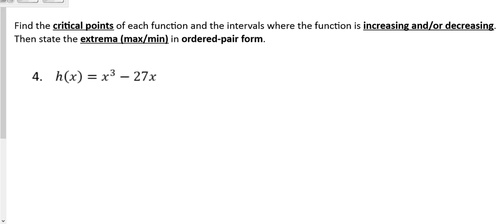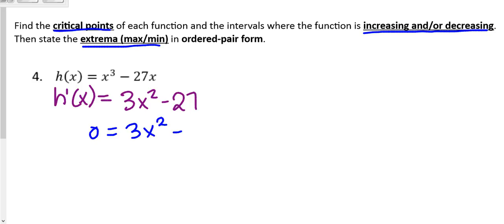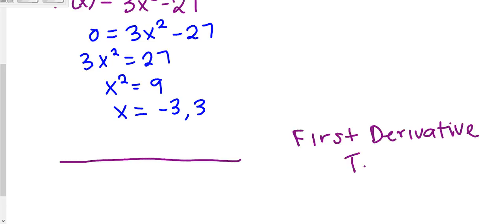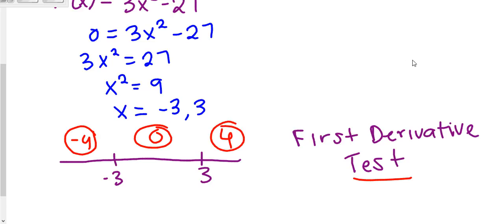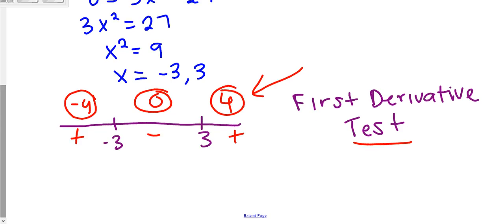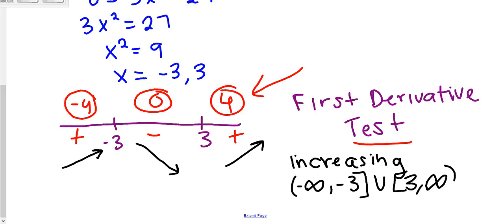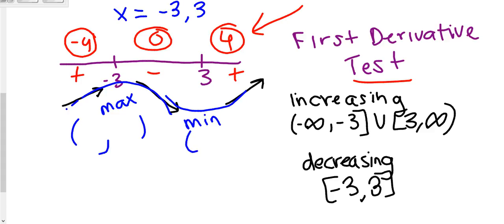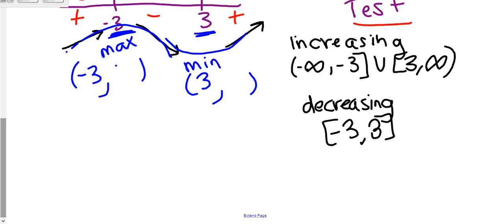1st Derivative Test Wksht #4